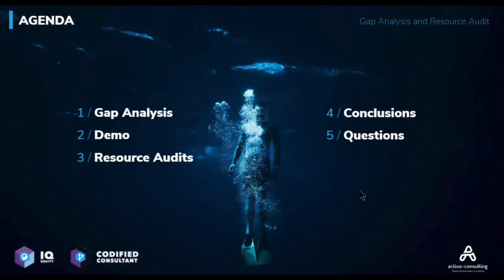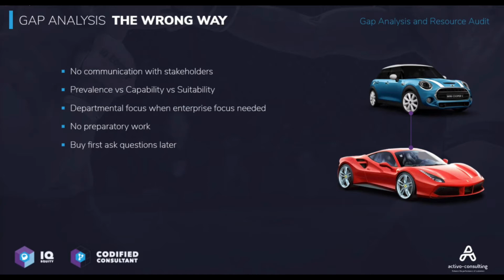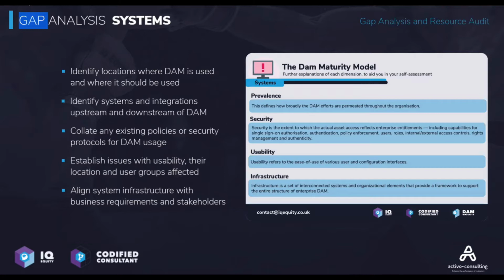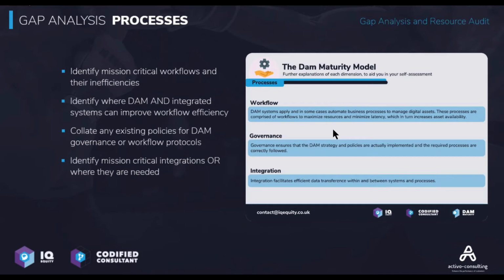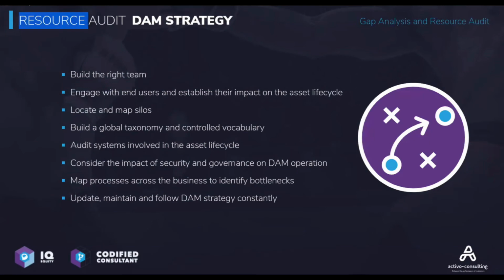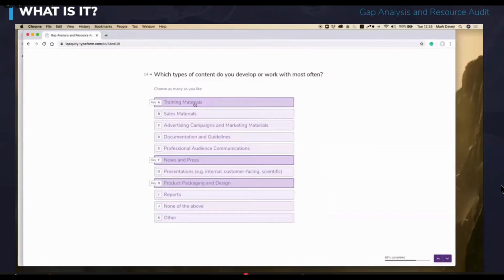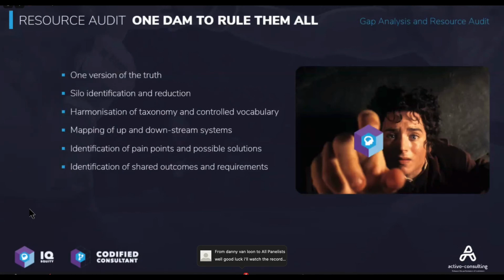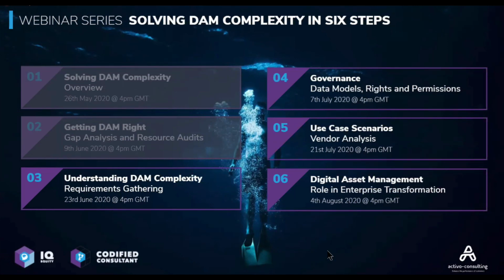Digital Asset Management Deep Dive Webinar Series - 2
Four Digital Asset Management consultants discuss all the ramifications for getting DAM right the first time. A series of Six bi-weekly webinars for organisations looking at best practices for a DAM strategy, data modelling, requirements, vendor analysis and rollout across the organisation.

June 9th 2020: Getting DAM Right: Gap Analysis - Resource Audits